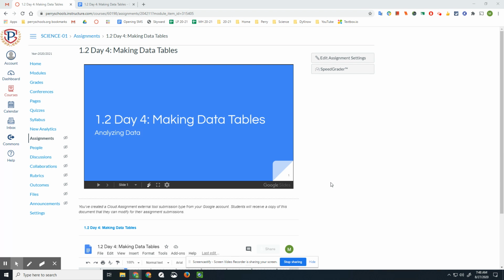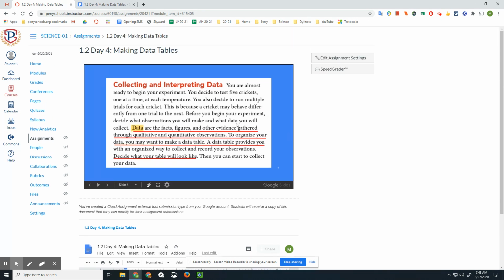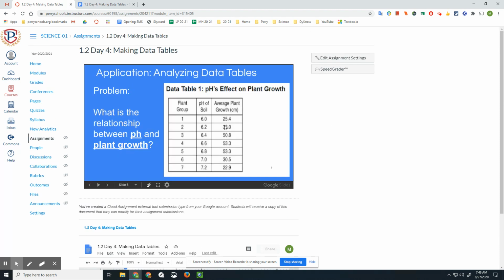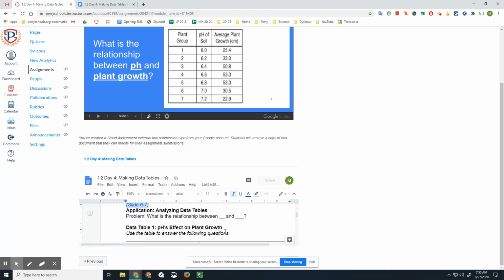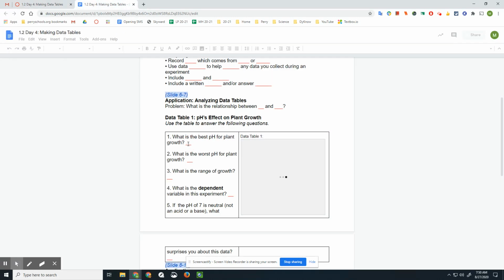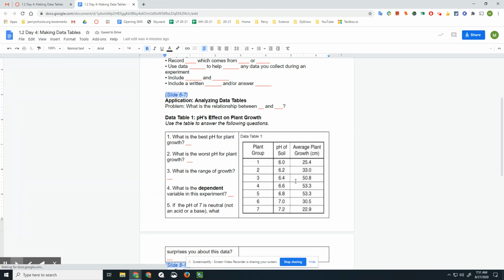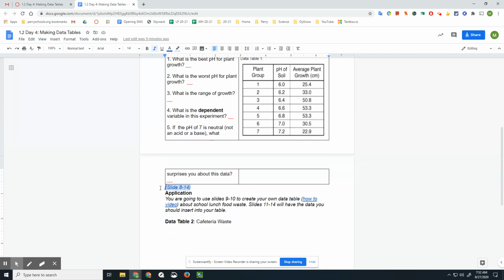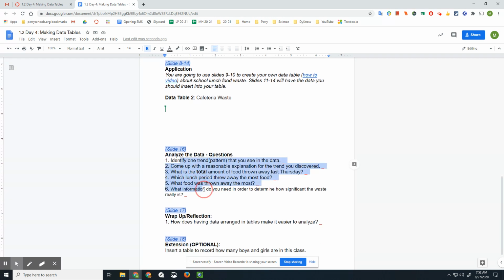1.2 Day 4: Making Data Tables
1.2 Day 4: Making Data Tables